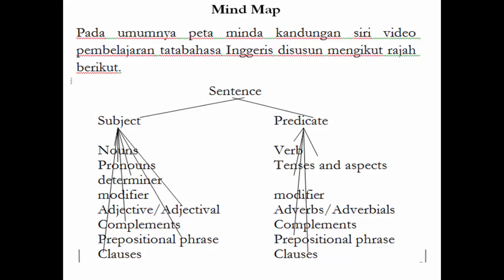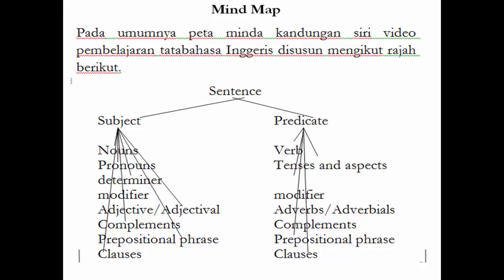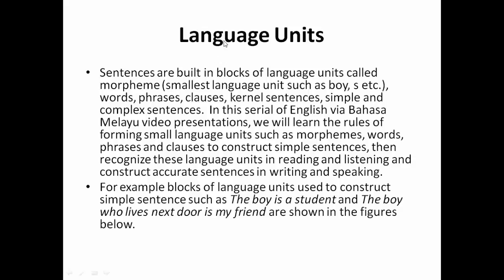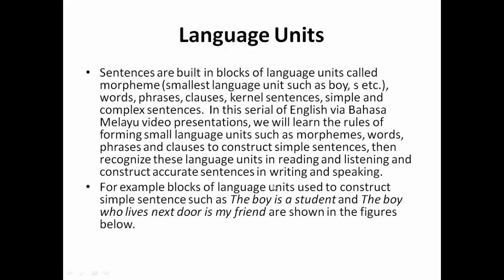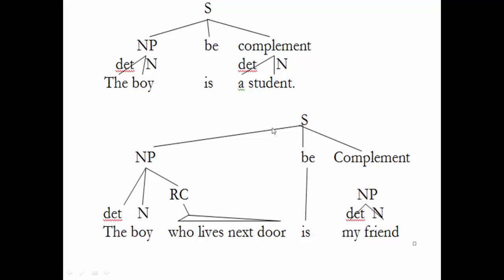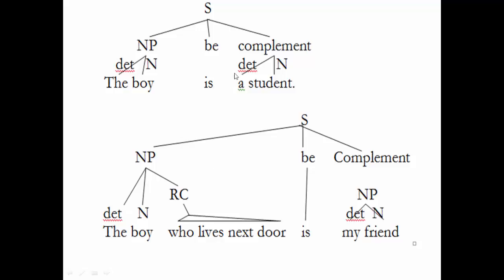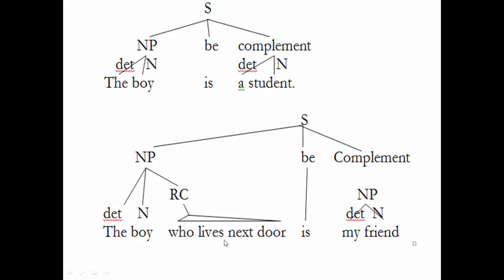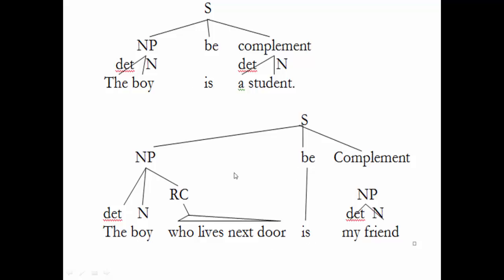EVBM1 Mind Map English via Bahasa Melayu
Belajar tatabahasa Bahasa Inggeris dengan menggunakan pengetahuan Bahasa Melayu